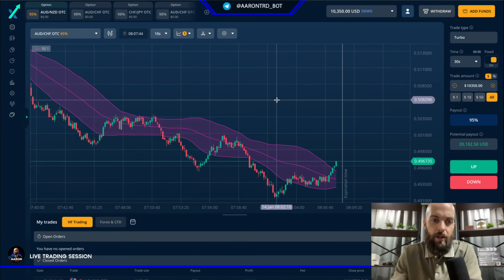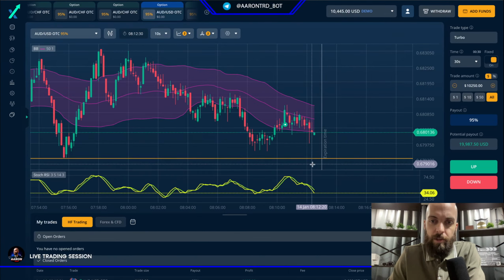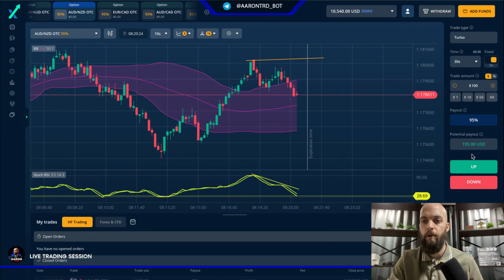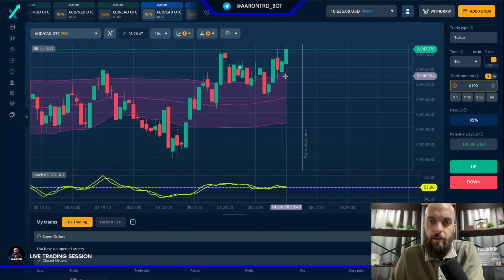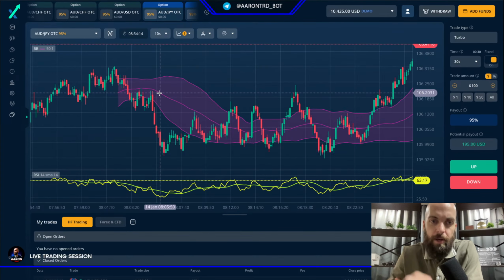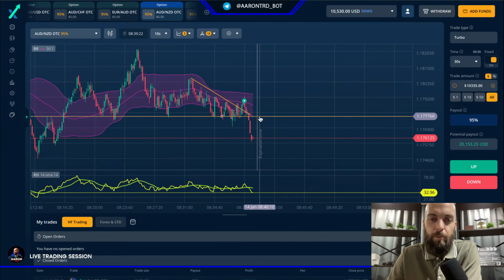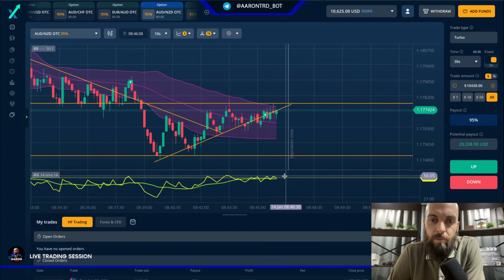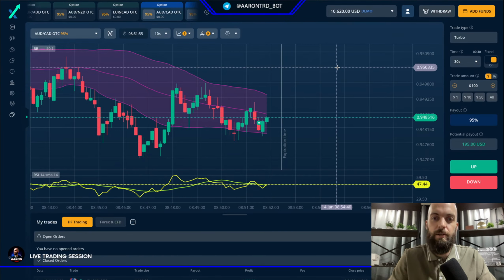Ride the Volatility: Bollinger Bands Breakout Strategy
In this live session, we use Bollinger Bands to catch breakout and reversal trades during periods of high volatility. I’ll show how to read band squeezes, fake breakouts, and bounce setups, and how to combine Bollinger Bands with volume and candlestick patterns to improve entry accuracy. Perfect for beginners and intermediate traders who want to understand price behavior around volatility zones.